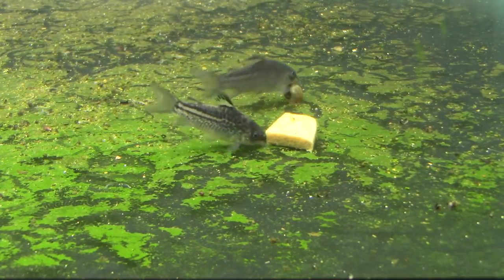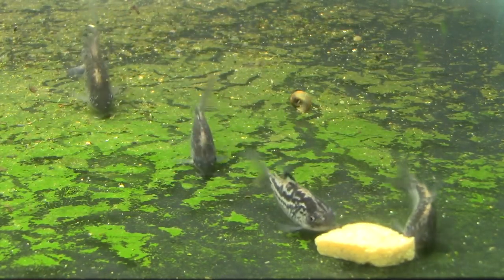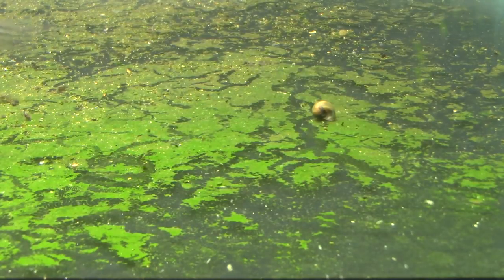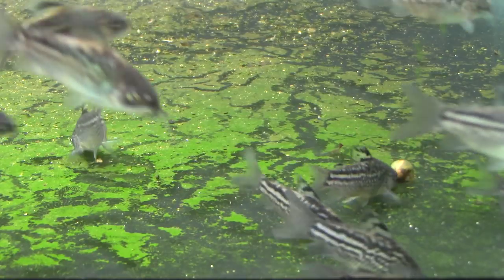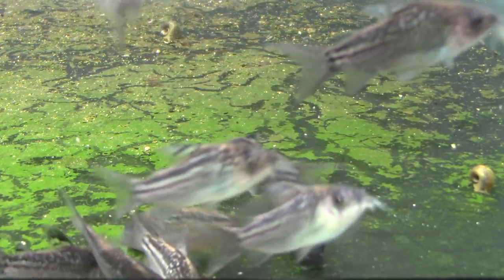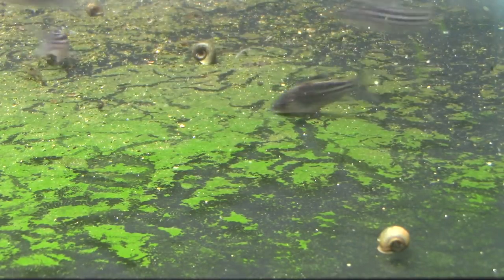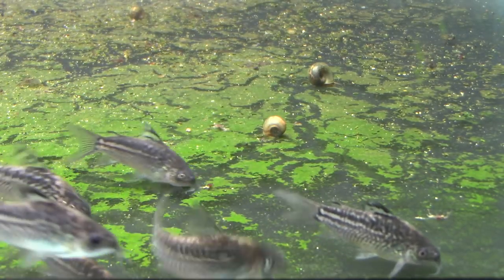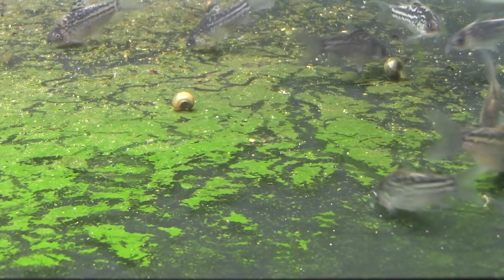Corydoras elegans - Species Profile